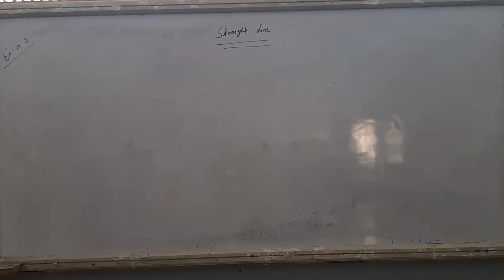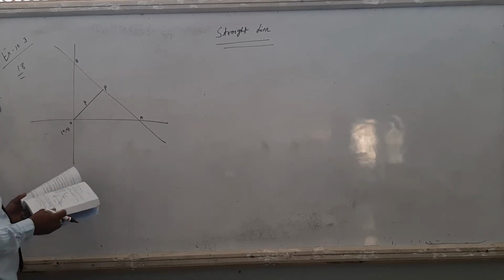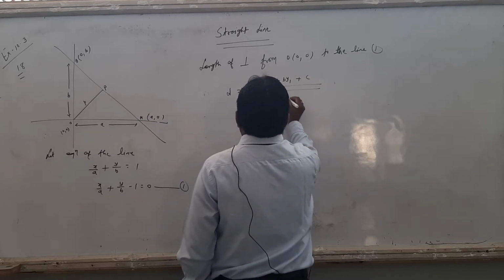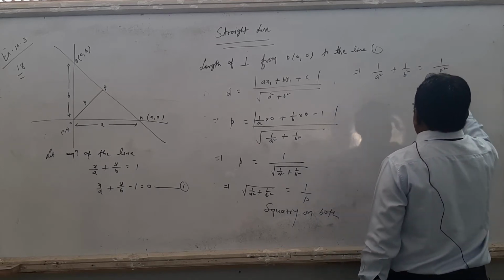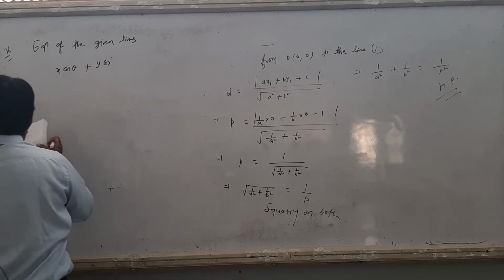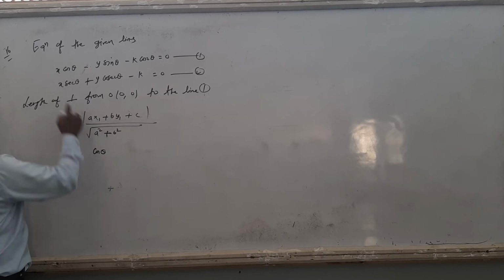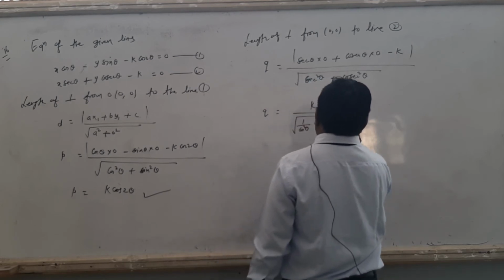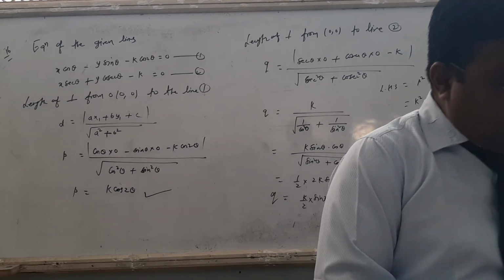Straight line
General form of the line part 5